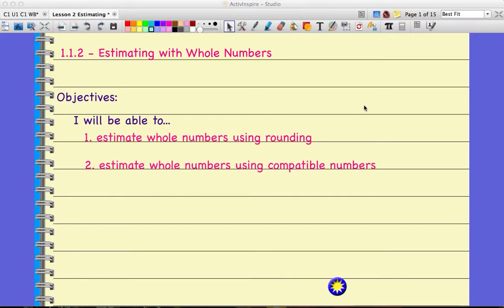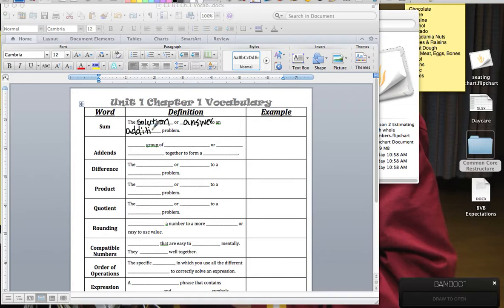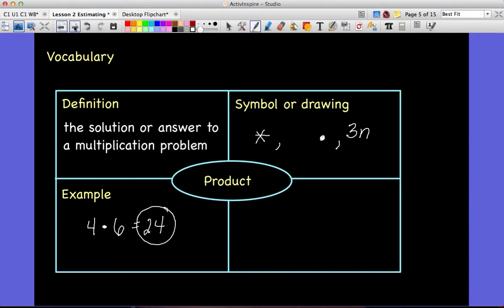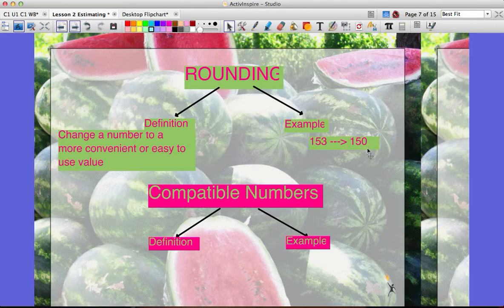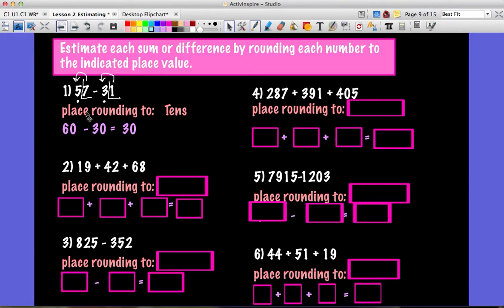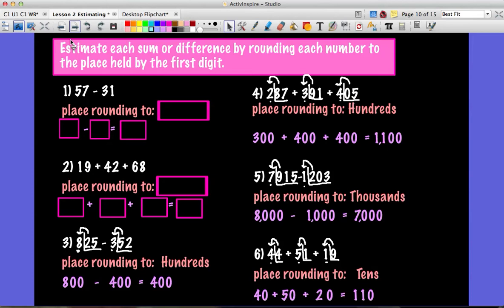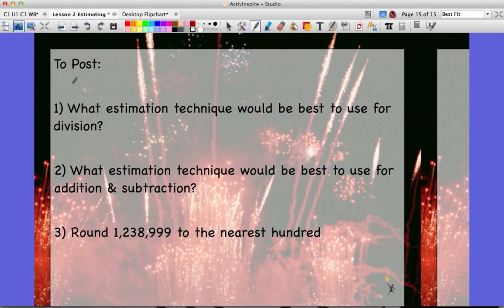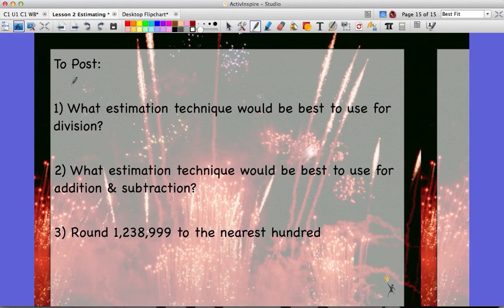C1 Lesson 1.1.2